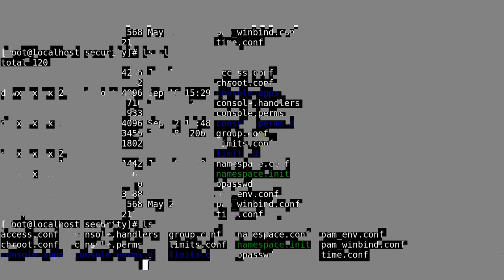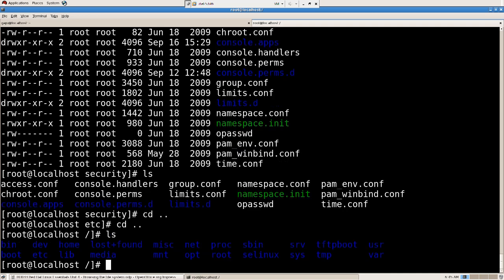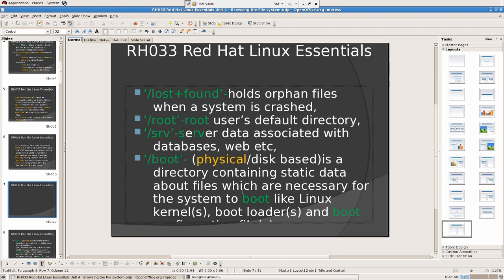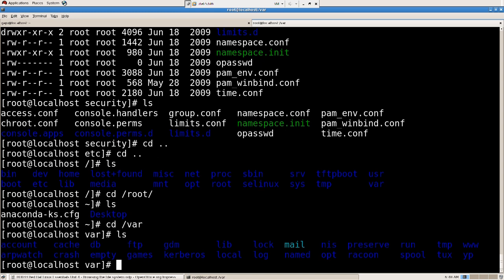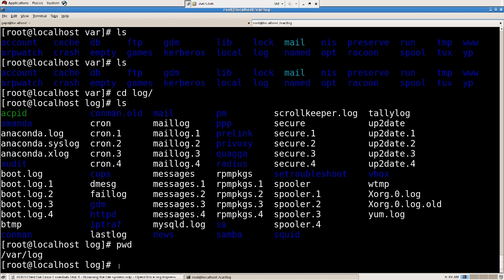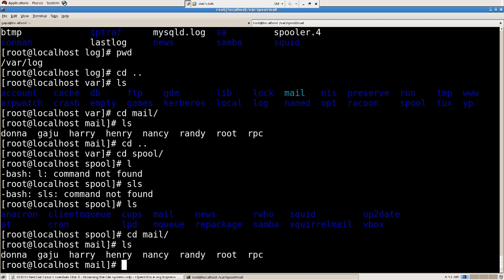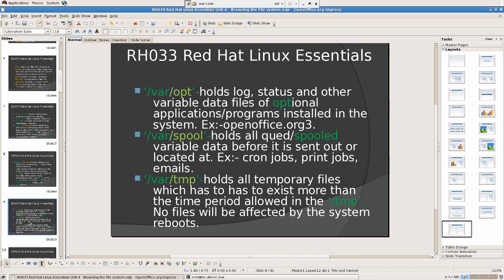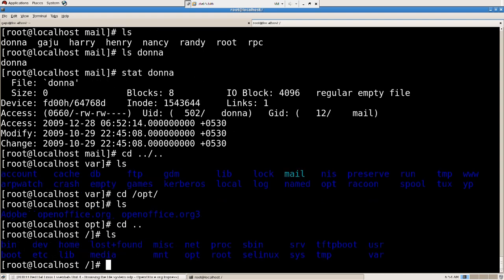RH033 Red Hat Linux Essentials Unit 4 - Browsing the File system-04